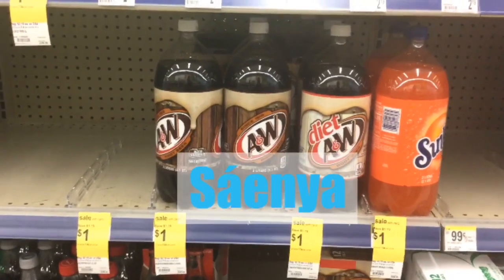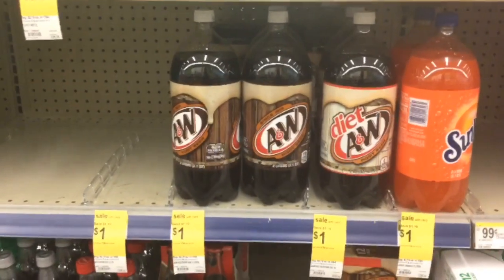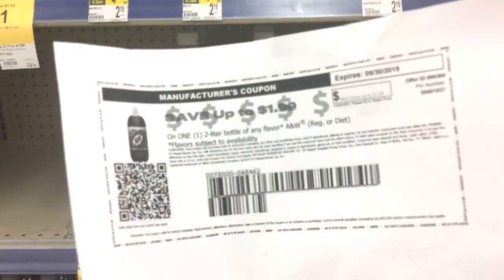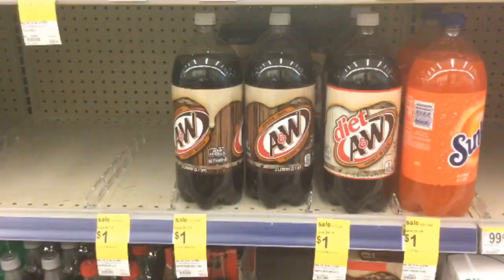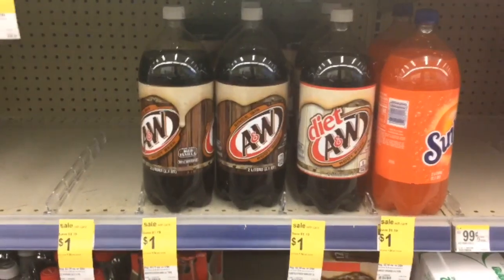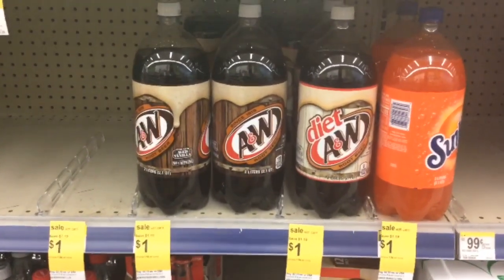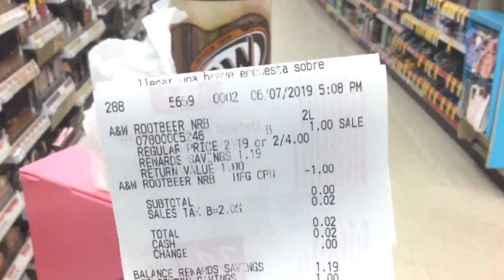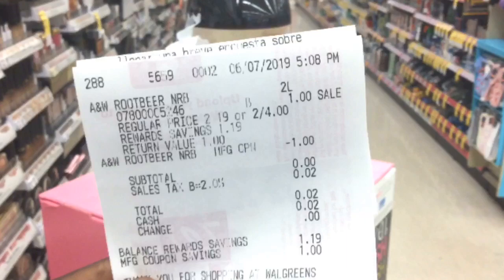Free A&W Root Beer!!! | Easy Couponing Deal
I finally got my free root beer! I got mines from Walgreens but you can get yours from any store that accepts manufacturer coupons.